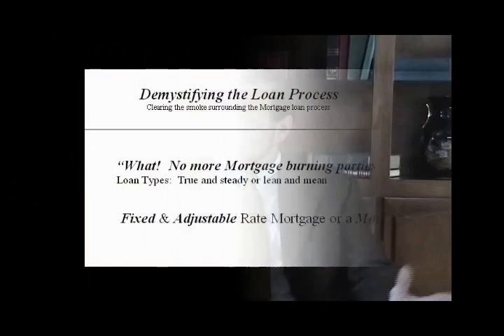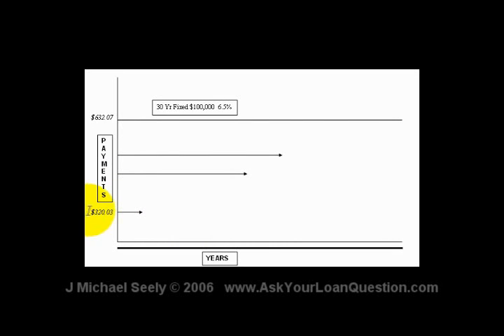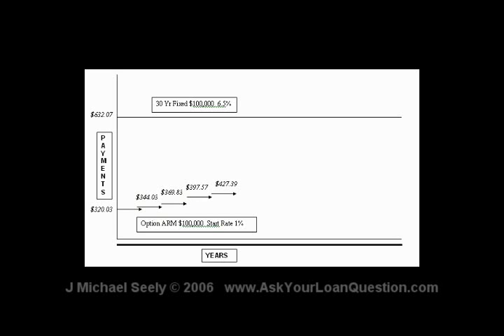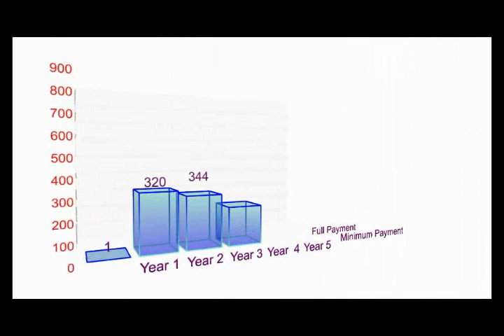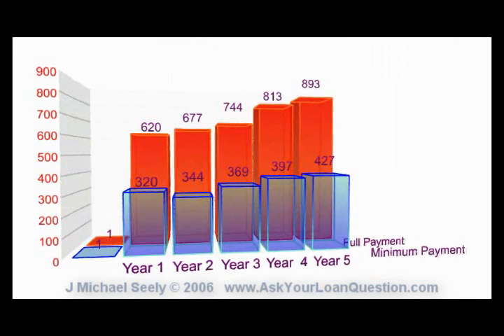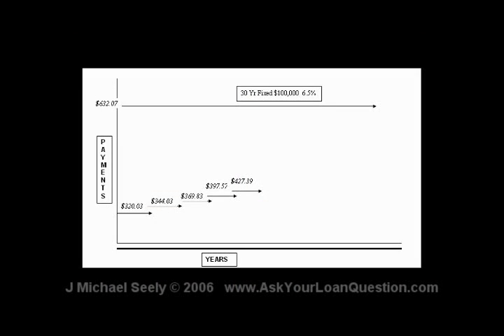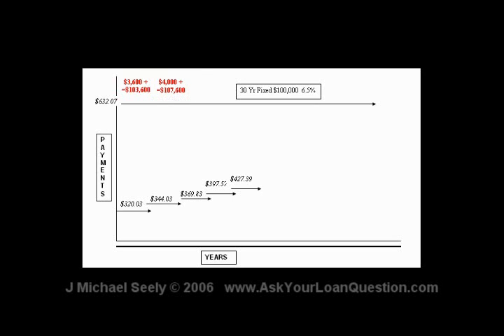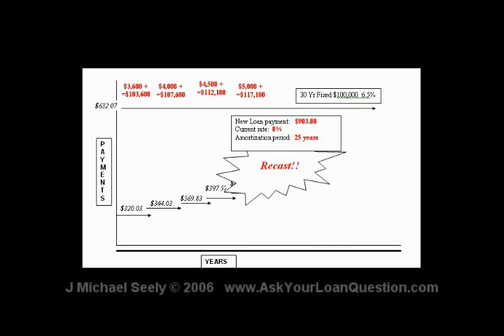Option Arm The Basics Part A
Learn the Basics of the Option ARM...also called a NegAm or Freedom Loan.  Learn what is the true cost, what is a benefit to you and what to watch out for.  Also watch Option ARM part B the Gotchas.  Here I go over the way mortgage people are stealing your money!